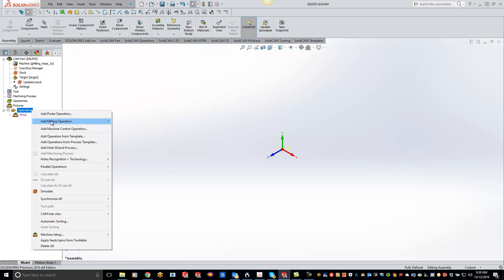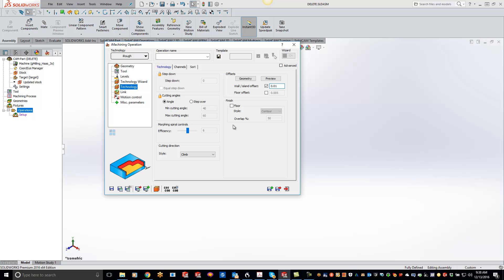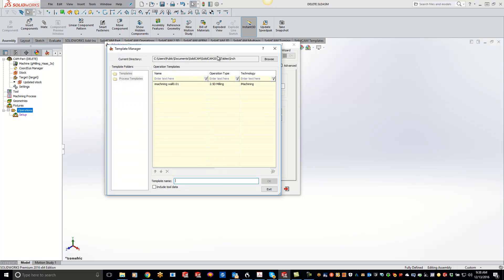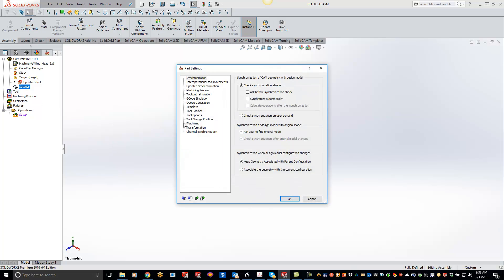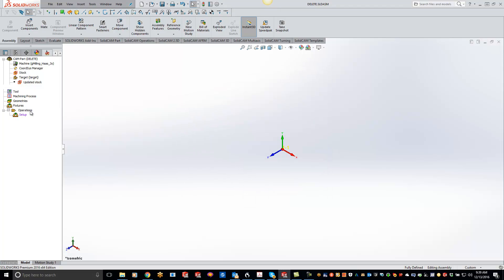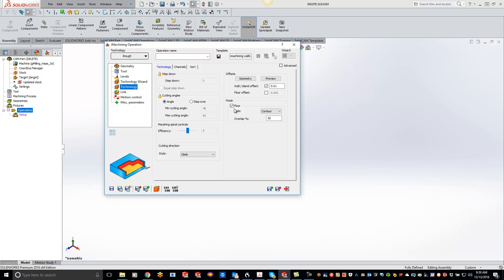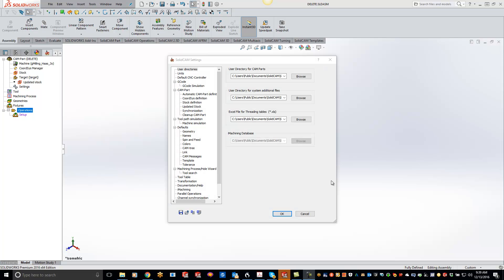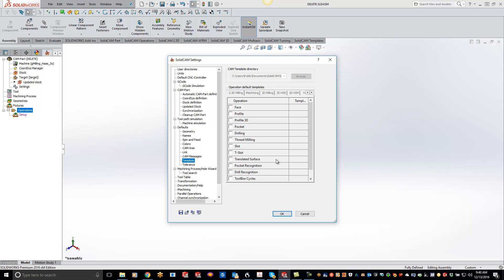SolidCAM - How to setup default settings in a operation.